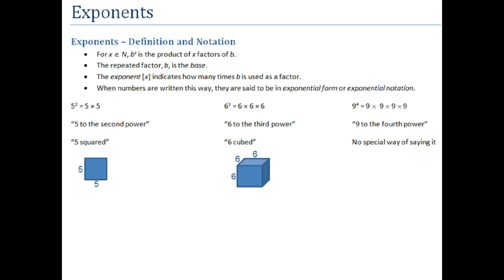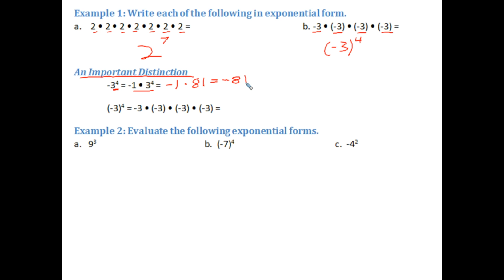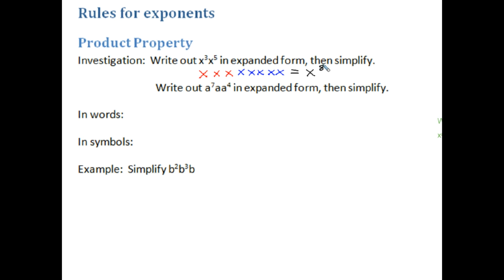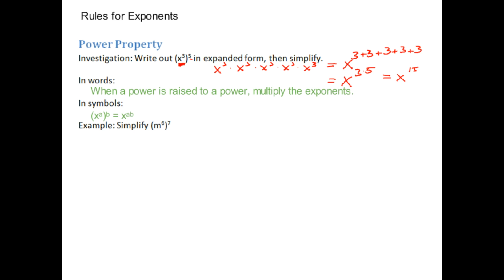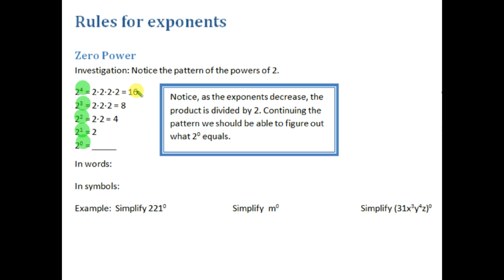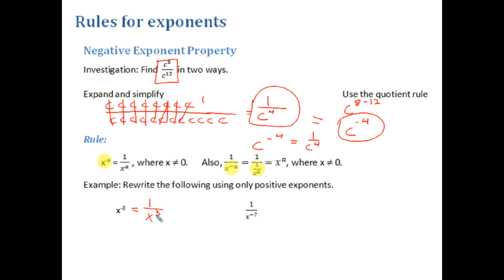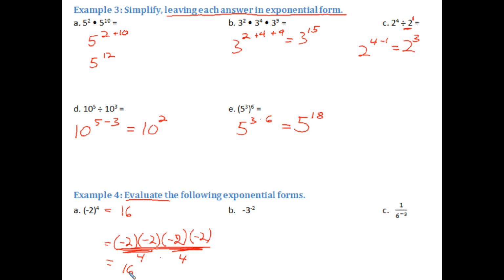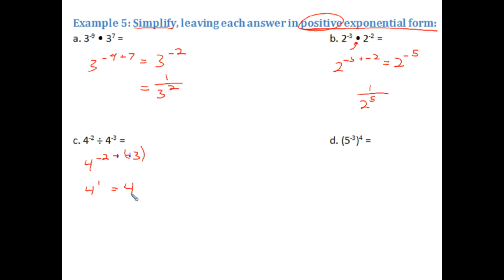Lesson 1.7 - Exponents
Learn the definition of exponents, the proper notation, and the rules of exponents. The rules include the product rule, the power rule, the quotient rules, the power of a product, zero exponent, and negative exponents.